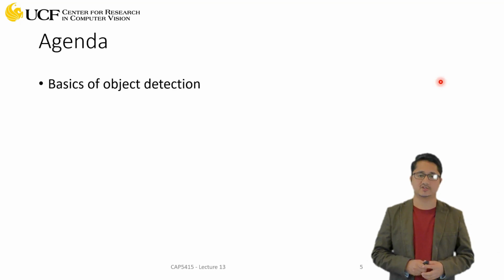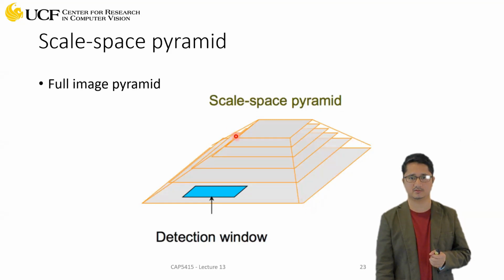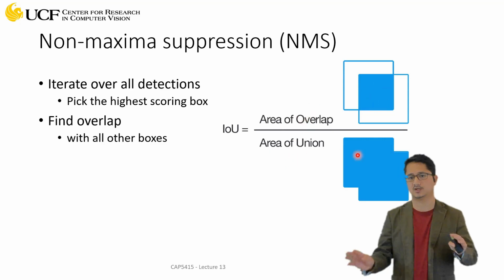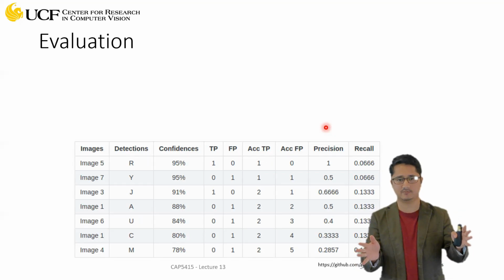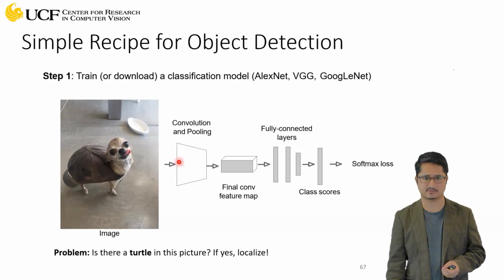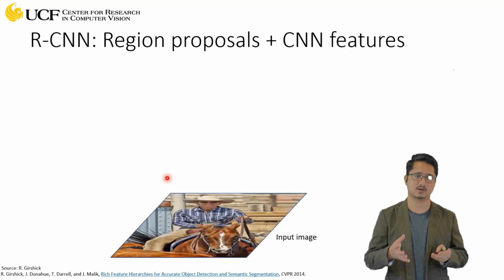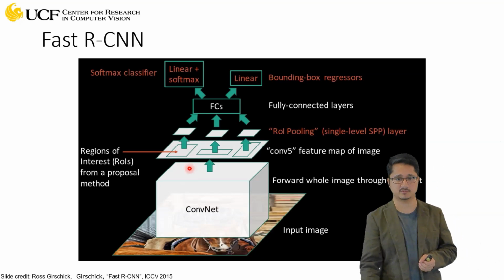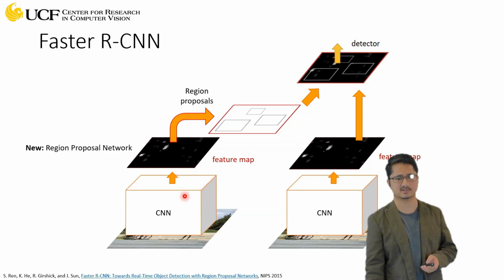Lecture 13 - Object Detection